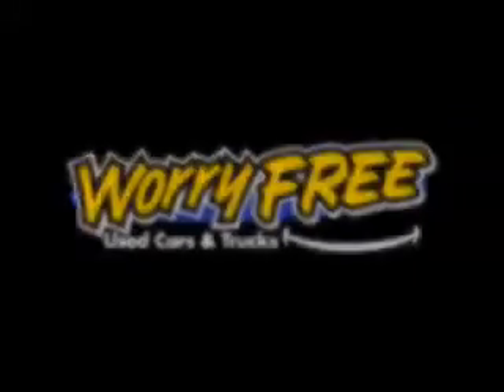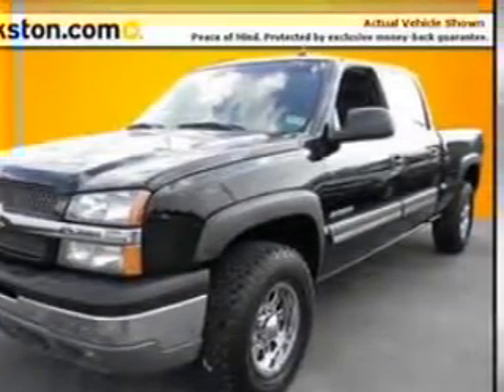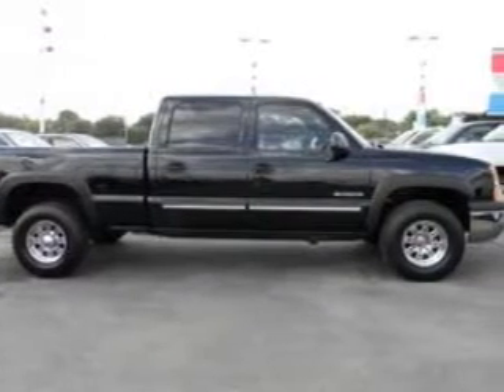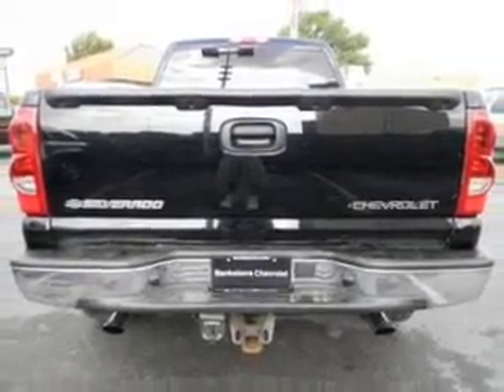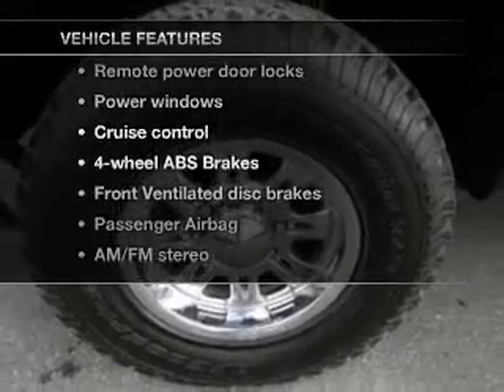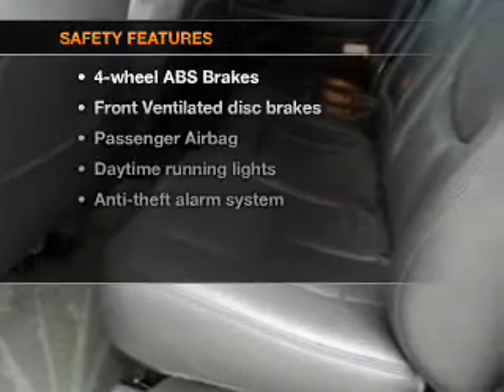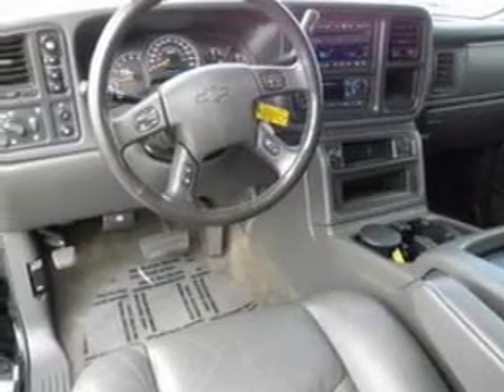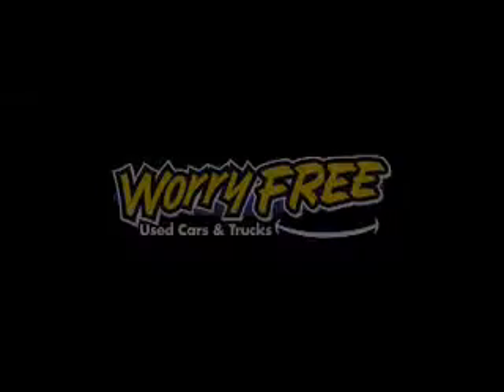2003 Chevrolet Silverado 1500HD - Dallas TX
Phone:
Year: 2003
Make: Chevrolet
Model: Silverado 1500HD
Trim: LT
Engine: 6.0 liter 8 cylinder 16 valve
Transmission: 4-Speed Automatic
Color: Black
Mileage: 86625
Address:
4747 LBJ Freeway